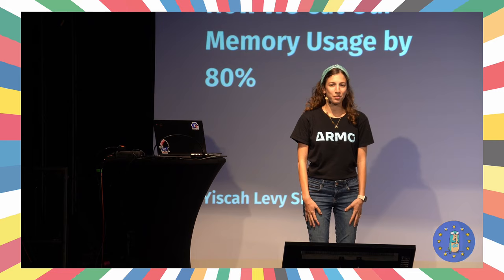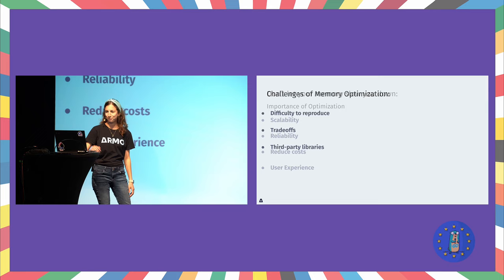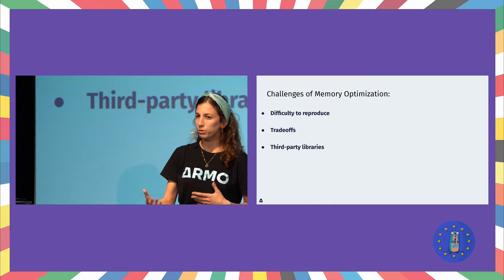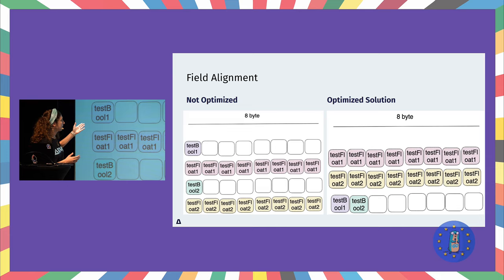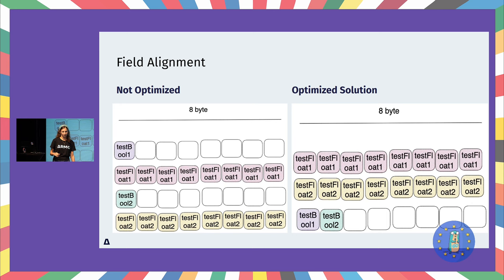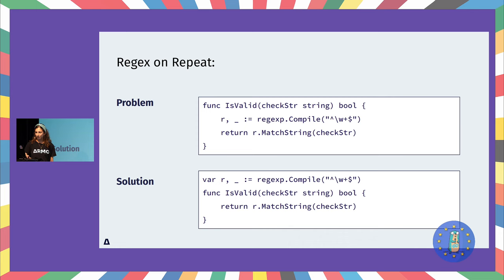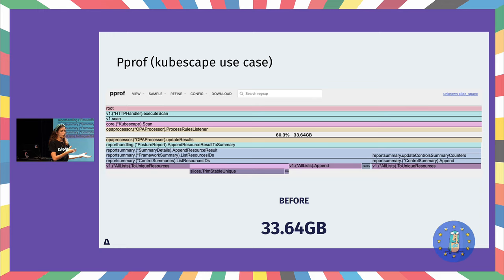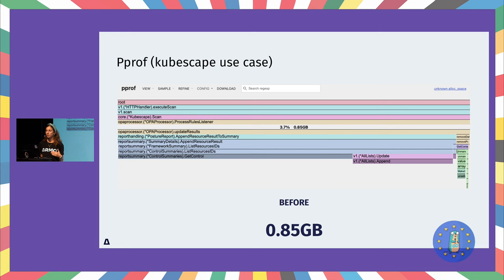GopherCon Europe 2023: Yiscah Levy Silas - Go Right Ahead! Simple Hacks to Cut Memory Usage by 80&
About the talk:  The backbone of our open source Kubescape project that sees more than 100K invocations daily is written in Go. We found ourselves getting to maximum memory usage often––and had to dig deeper and understand what was happening under the hood in Go that was impacting our memory and performance.

In this talk we’ll share what we discovered - everything from how and when to use pointers in Go (and the impact of heap allocation: spoiler - this is NOT always the best practice), and yes! struct field alignment matters. We’ll then provide a brief overview of tools for performance profiling where and how this matters for your application’s performance. We’ll wrap up with some caveats about surprisingly heavy operations you should be aware of when designing your apps such as JSON decode, regex compilation and much more. If time allows, we’ll also cover a bit on thread management, goroutines, and best practices for working with Go REST APIs. Code examples will be showcased as part of this talk, and hopefully you’ll come away with a better understanding of your Go internals to optimize your app’s memory usage and performance.